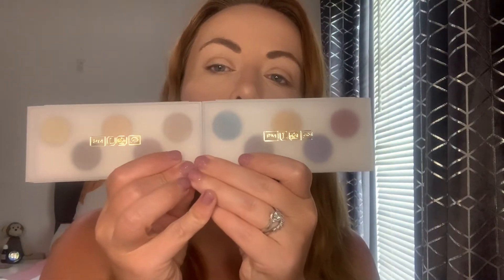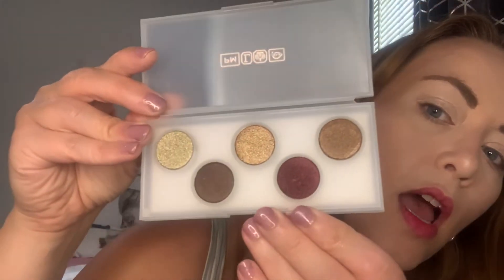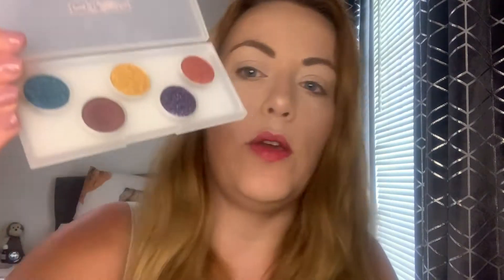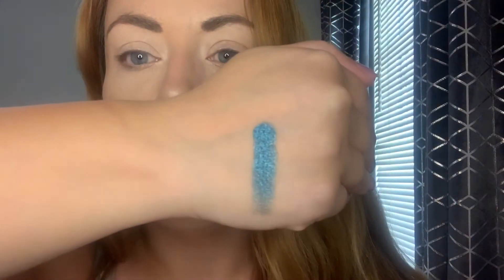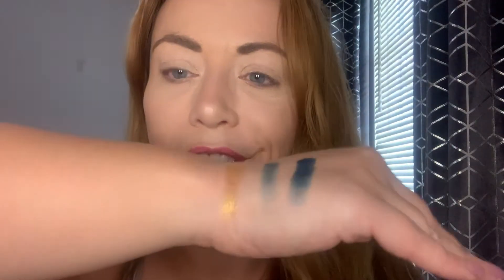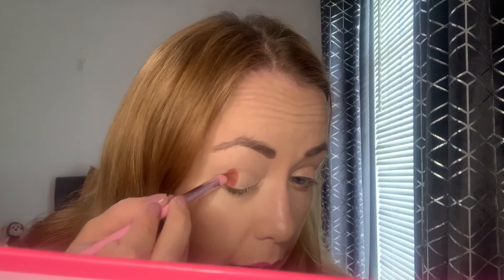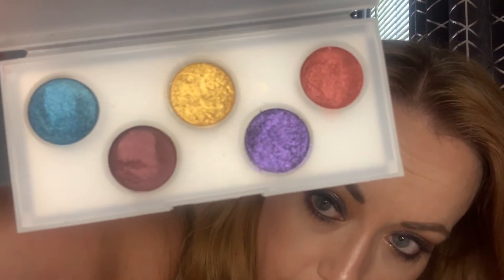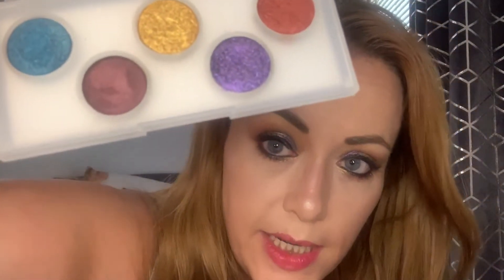Pat McGrath Eye Ecstasy Subversive review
Come watch me swatch and trial the Eye Ecstasy Subversive palette by Pat McGrath